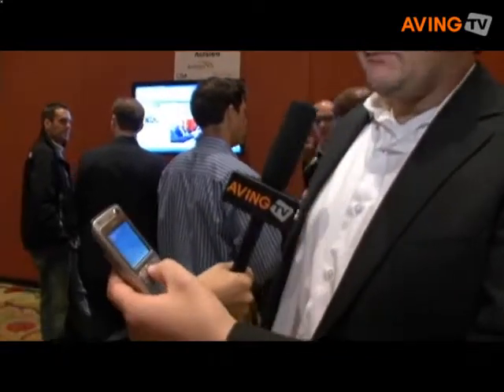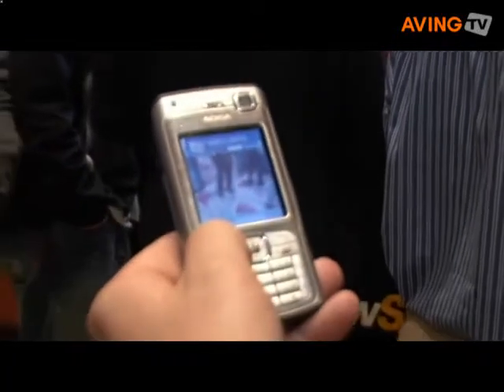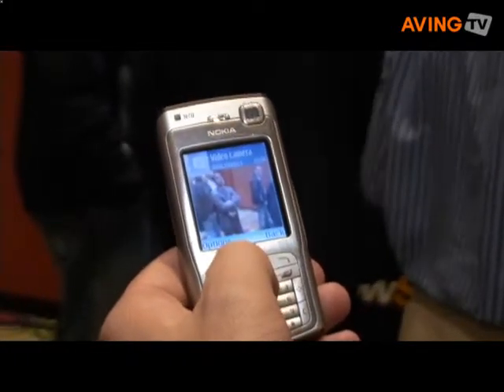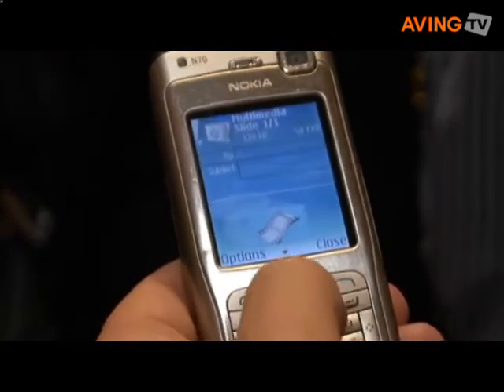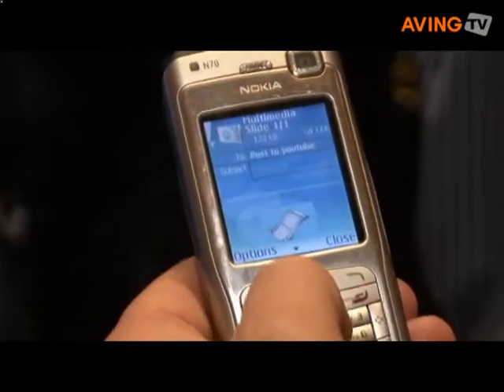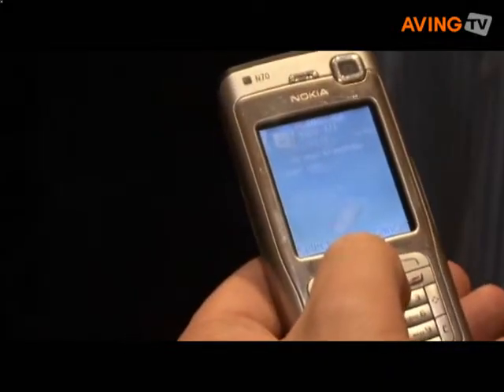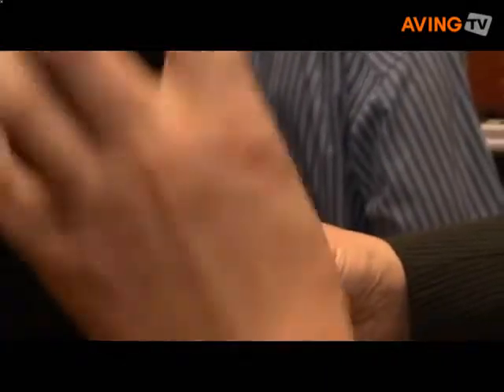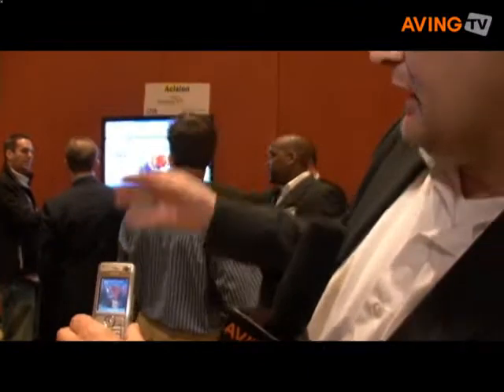휴대폰에서 촬영한 동영상을 유튜브에 바로 업로드한다!.